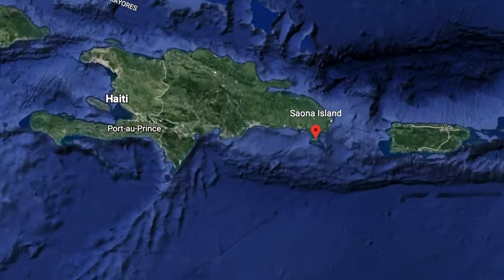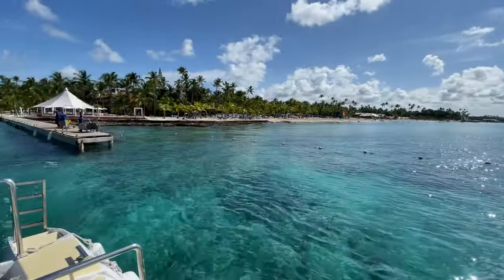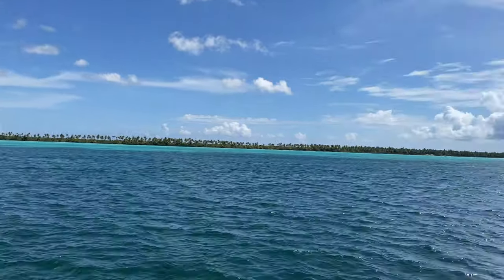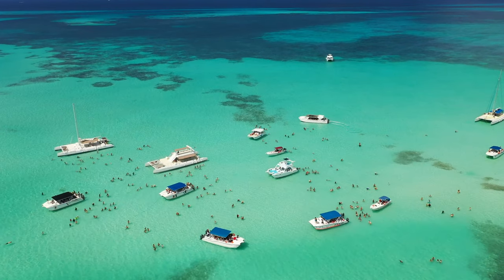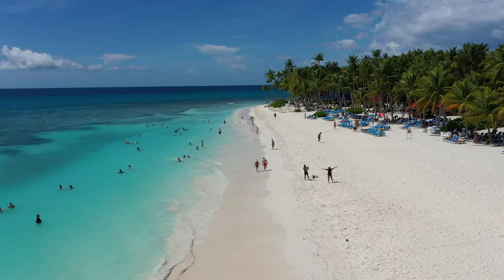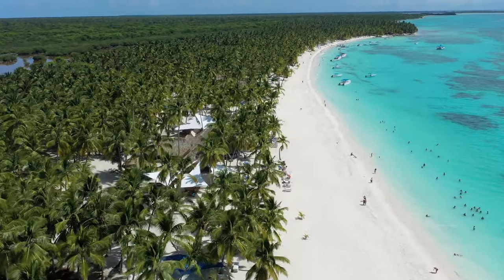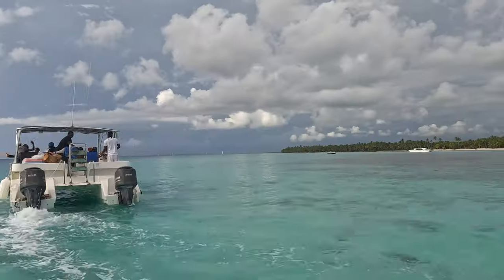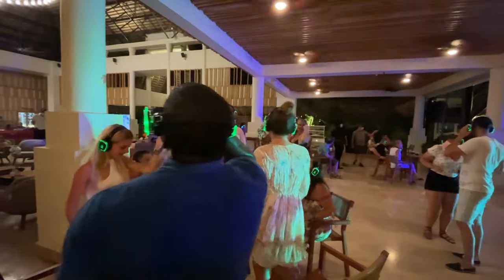Saona Island Dominican Republic 4K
We go from Punta Cana to Saona Island on a boat tour. We do lots of swimming, dancing and have tons of fun in the Dominican Republic sunshine. Here on this tour you will get those trademark Caribbean blue waters. This area is closer to La Romana than it is to Punta Cana as the beach area is Bayahibe. This might just be the best beach in all of Dominican Republic and even the entire Caribbean.

Turn on The Bell 🔔  For Notifications